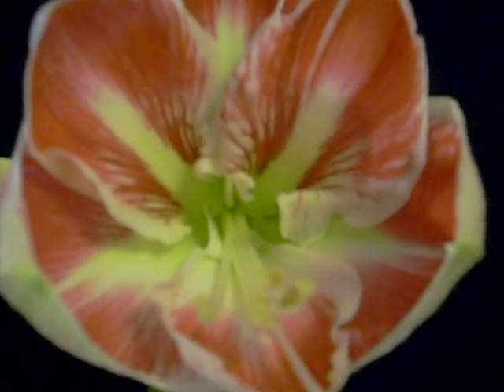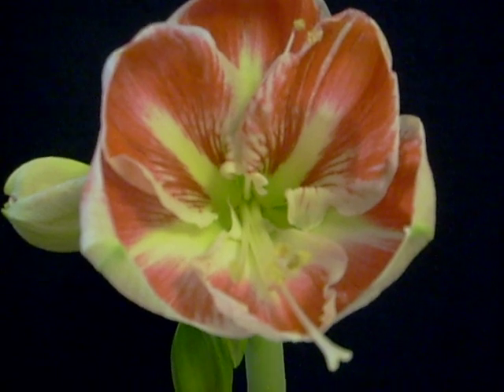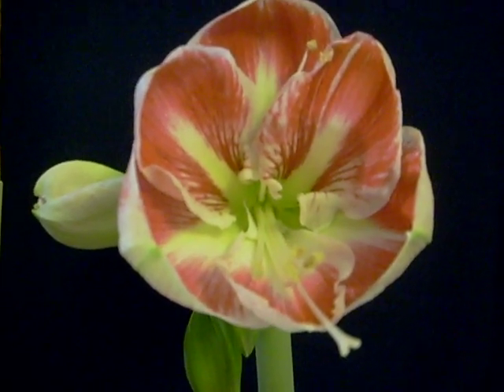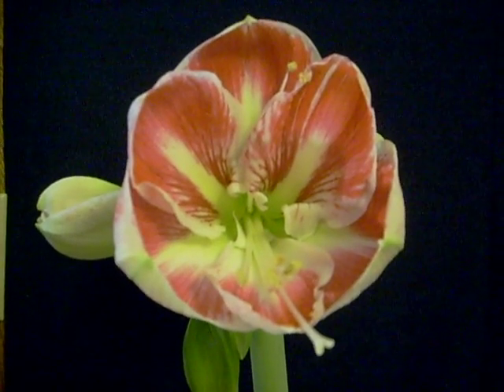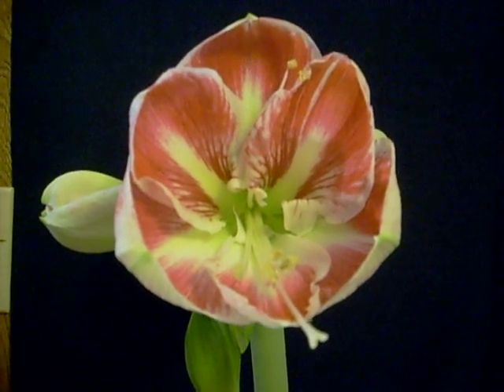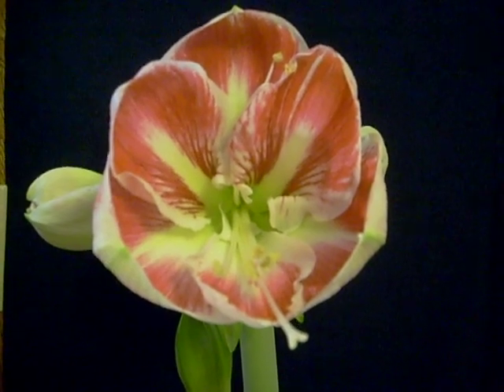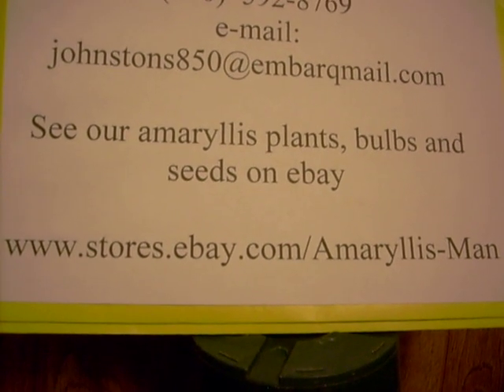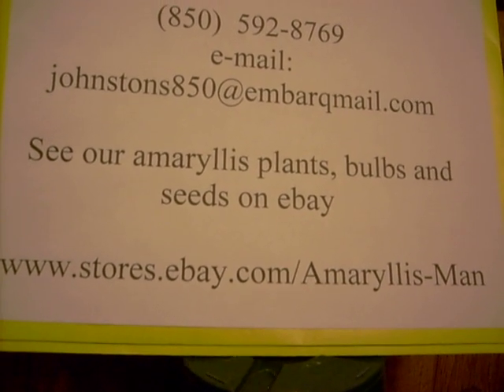Amaryllis Bulb Prelude Hippeastrum